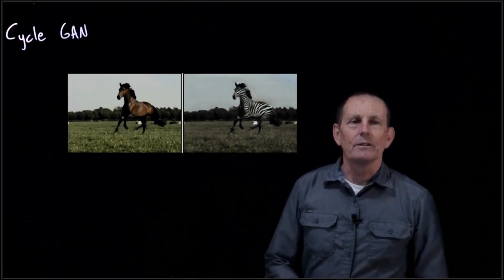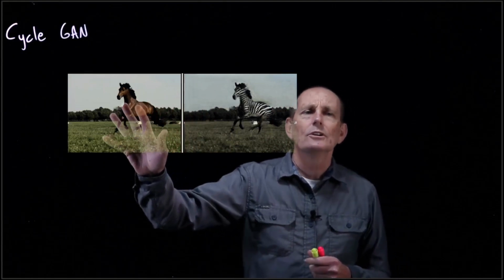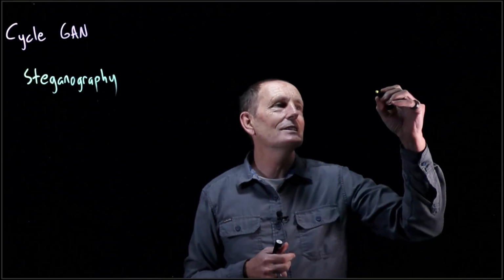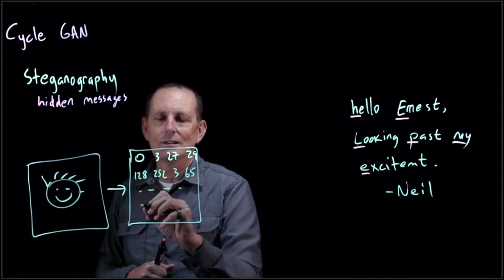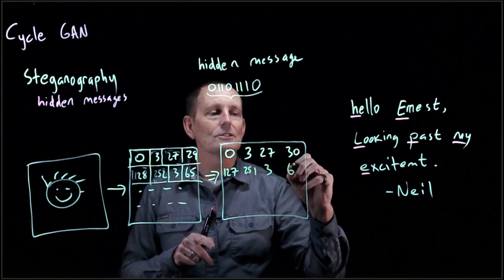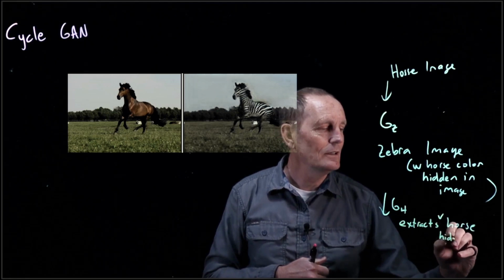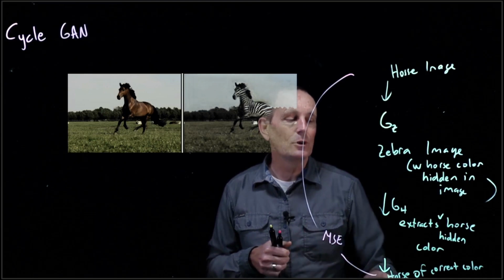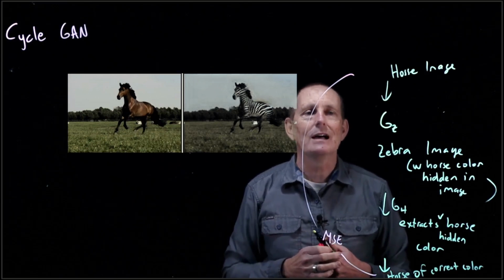CS 152 NN—16: Cycle GANs: Learned Steganography